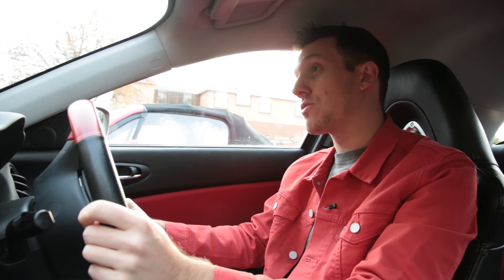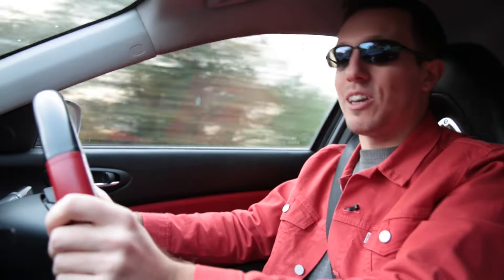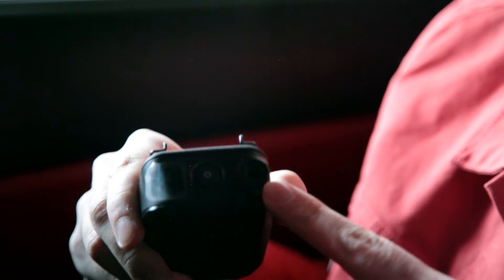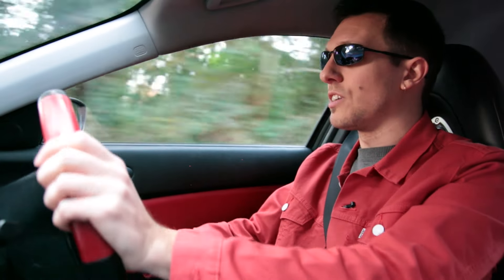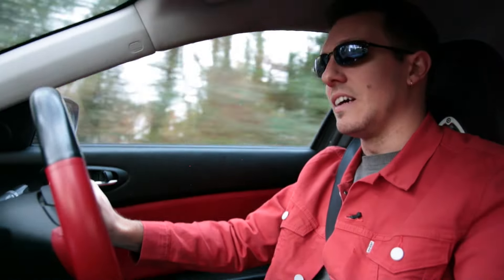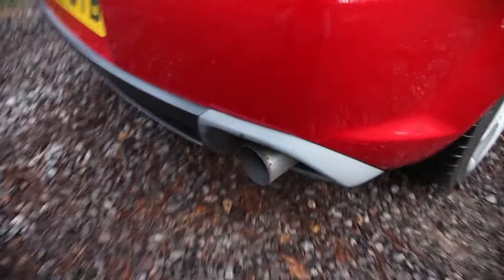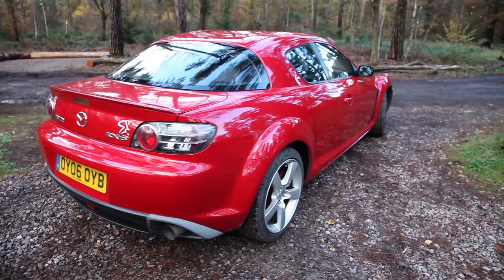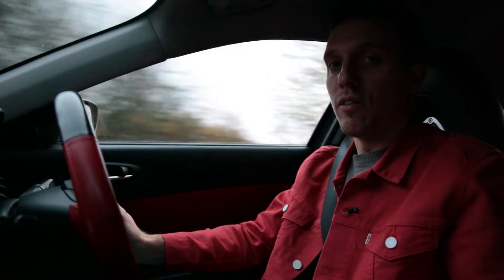Best Sports Car Ever?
I drive and analyse what it is like to live with an Rx8 on a daily basis. Do you agree?

songs + artists
"Favorite Song" by CuzOh Feat. Antagonist DragonSpit Centric